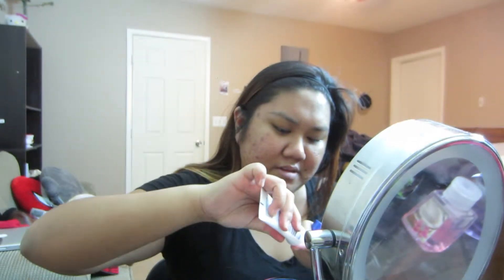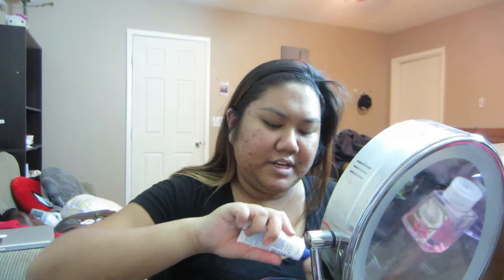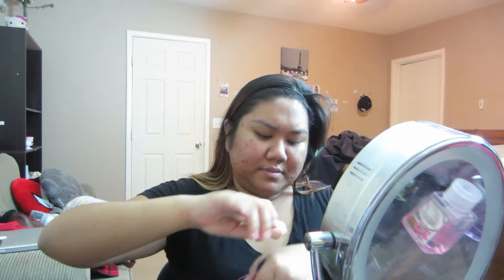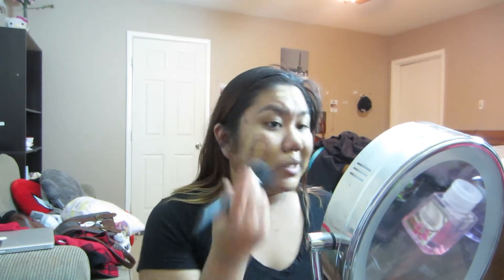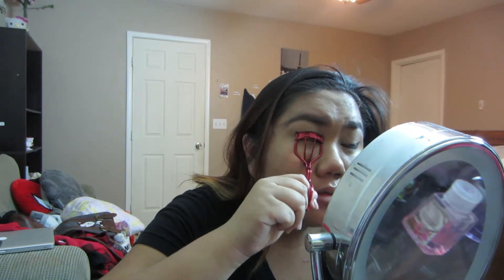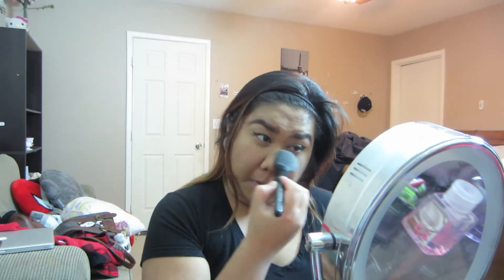5 Minute Makeup Challenge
REAAAADDDDD MEEEEEE.